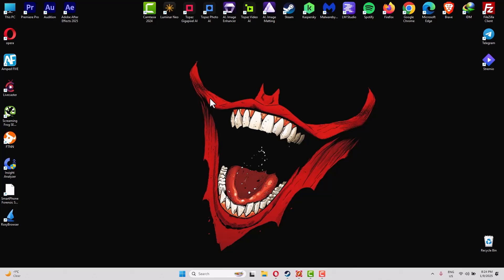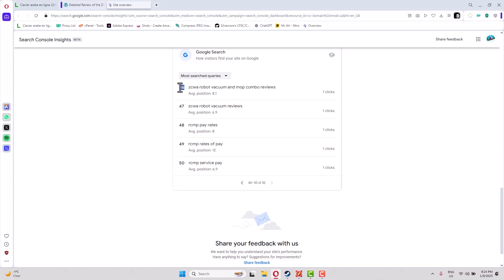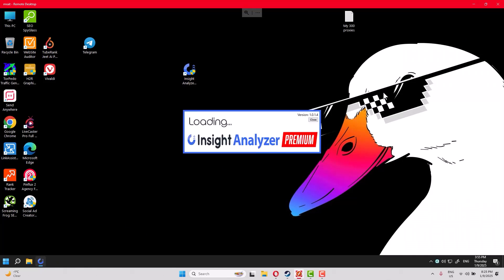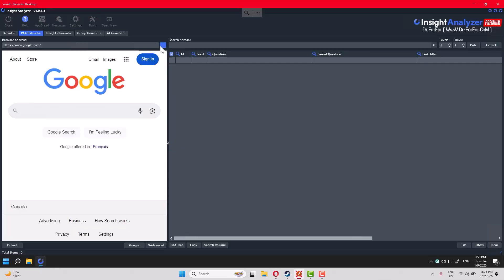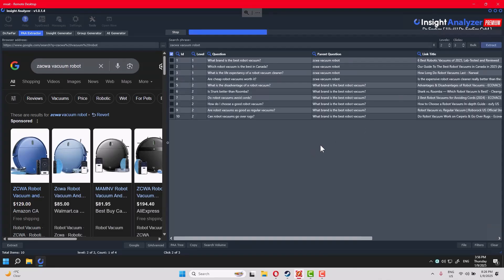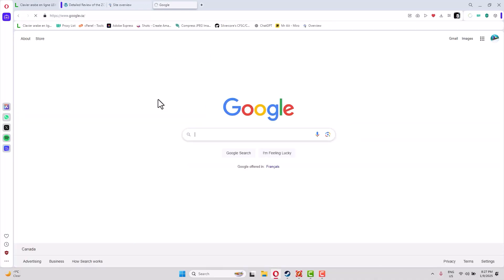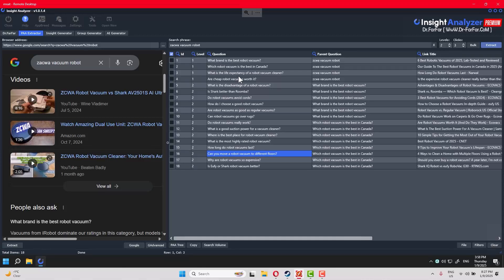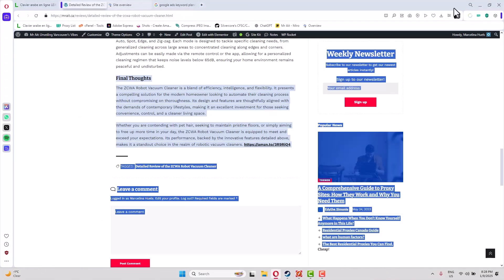keyword research for seo free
learn how to uncover hidden, high-value keywords your competitors overlook, create engaging content that captivates your audience, and optimize your website for top search engine rankings.

Unleashing the Power of Insight Analyzer for Superior SEO Results

In the ever-evolving landscape of digital marketing and SEO, staying ahead of the curve is crucial. The gap between your content strategy's success and failure often boils down to one key element: understanding your audience's needs and search behaviors. Enter Insight Analyzer, an innovative tool designed to transform the way you approach keyword research, content creation, and SEO.

Introduction to Insight Analyzer
Insight Analyzer promises higher rankings and more traffic by helping you uncover keywords and niches that your competitors haven't even thought about. This groundbreaking tool comes without the burden of monthly fees and continually updates for free. With a one-time payment and a 30-day guarantee, Insight Analyzer positions itself as a must-have asset for any SEO toolkit.

What Insight Analyzer Offers
Unlock a Treasure Trove of Untapped Content Ideas
The tool offers direct access to Google's "People Also Asked" questions and autosuggest keywords, allowing users to dive deep into the psyche of their audience. This provides a direct line to understanding the most pressing needs, questions, and search intentions of your audience. Imagine finding endless, low-competition topics that you can rank for effortlessly.

Powerful Features to Boost SEO and User Engagement
Direct Access to Audience Psyche
Leverage the "People Also Asked" feature to gain unparalleled insights into your audience's exact queries and concerns, enabling the creation of content that directly addresses their needs.

Untapped Keyword Opportunities
Discover longtail keywords representing fresh, highly targeted opportunities for ranking and engagement. These insights give you an edge over competitors who rely on more traditional keyword sources.

Intent Clustering
Understand the motivations behind searches, allowing for the creation of content that truly resonates and converts.

Innovative Content Ideas
Gain inspiration for new content types, formats, and angles that set your brand apart as a thought leader in your industry.

Why Long Tail Keywords?
According to SEO expert Neil Patel, long tail keywords are what really make an SEO campaign work. With 8.5 billion Google searches every day, and 20% of those being unique searches, long tail keywords act as a direct line to people's thoughts.

Revolutionary Tools Inside Insight Analyzer
1. PAA Extractor
Unlock hidden queries by accessing a treasure trove of "People Also Asked" questions, making content creation more relevant and engaging. The tool can extract data up to 8 levels deep, visualizing search intent in an interactive tree view.

Benefits of PAA Extractor:
Enhance content relevance by crafting content that directly answers audience questions.
Save research time with automated extraction processes.
Discover untapped opportunities with low-competition, high-intent keywords.
Perform bulk extractions, saving countless hours in research and data compilation.
2. Insight Generator
This tool taps into autocomplete data from top search engines to pump out every useful phrase and question around your keywords. Generate hundreds of untapped longtail keywords using 19 classes of modifiers.

Benefits of Insight Generator:
Extract raw insights from Google, Bing, YouTube, and Amazon.
Create custom modifier lists in multiple languages.
Address specific queries uncovered to rank higher and attract more organic traffic.
3. Group Generator
Quickly group your questions or longtail keywords into coherent and relevant groups, ensuring the most effective targeting in your SEO and PPC strategies.

Similarly, Trevor Krieger highlights the tool's value in marketing, while Michelle Dupois expresses gratitude for the new topics and content ideas it provides.

Conclusion
Insight Analyzer is more than just an SEO tool—it's a strategic advantage in the competitive world of digital marketing. With its ability to uncover untapped content ideas, understand audience intent, and provide real-time search data, Insight Analyzer equips you with everything you need to excel in content creation and SEO